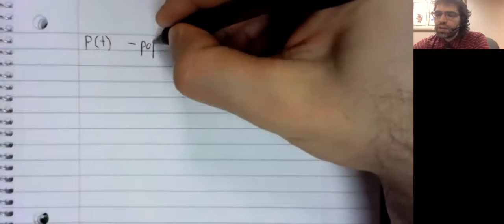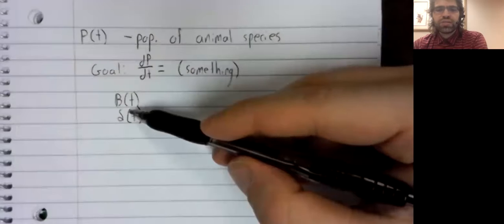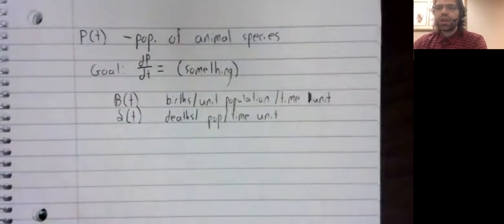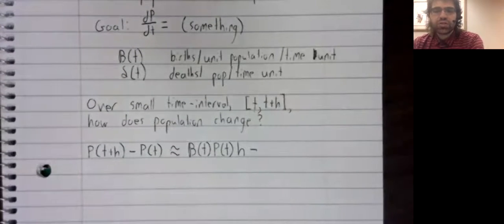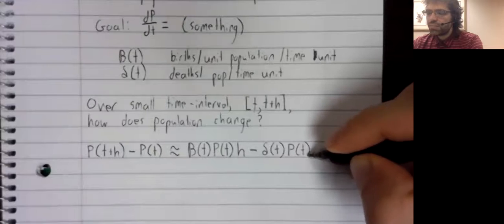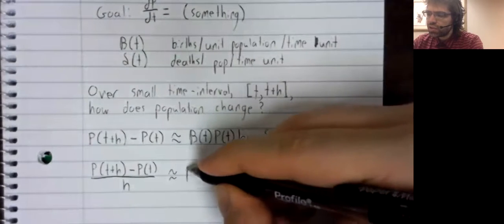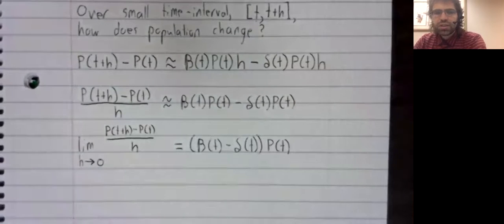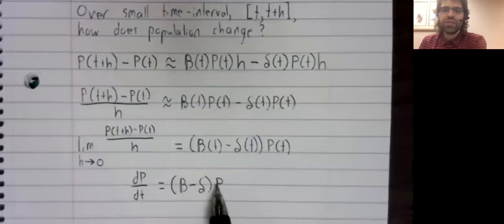DE General Population Model